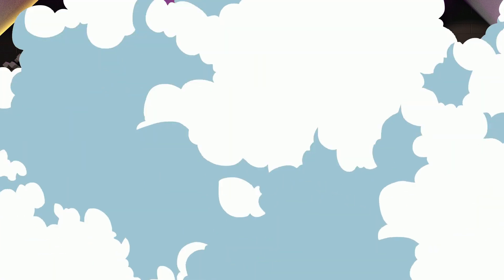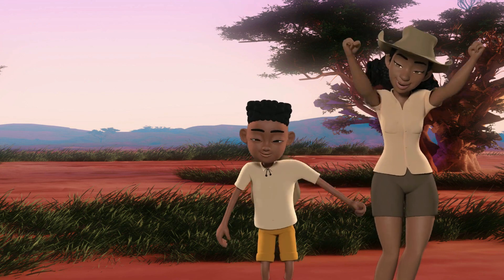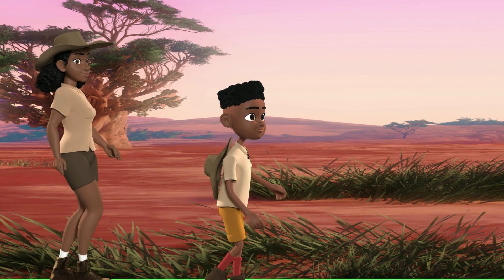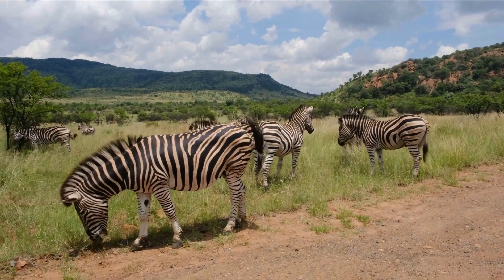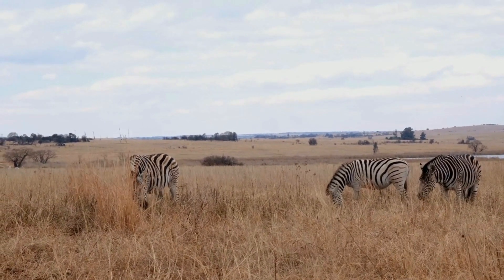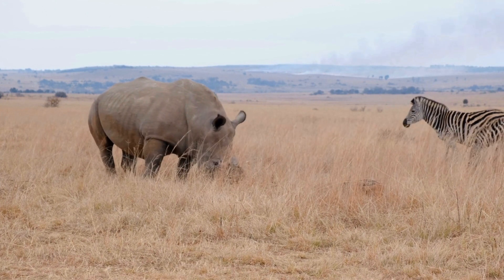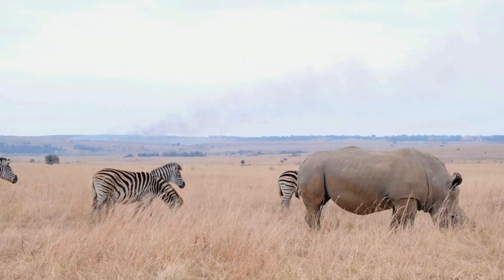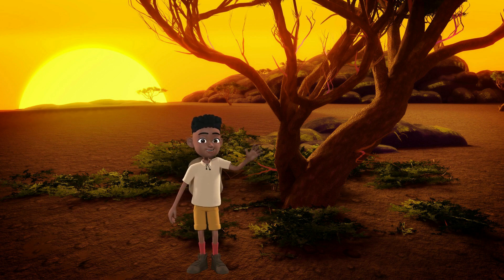The Zazzling Zebras Story For Kids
Welcome to Niko n Friends. This story takes a magical turn when Niko finds a magical phone and his world turns into a cartoon. Niko meets so many new friends that can teach us all about the wonderful world around us. Come join Niko and his friends on an adventure that will teach us!

This adventure brings us to Africa with our friend Malcolm and his mom. Through their Safari adventure they discover and learn all about our amazing animals!

Have fun learning kids! So many new and interesting things in the world around. Let's learn through our fun and game , sing a long stories for kids.